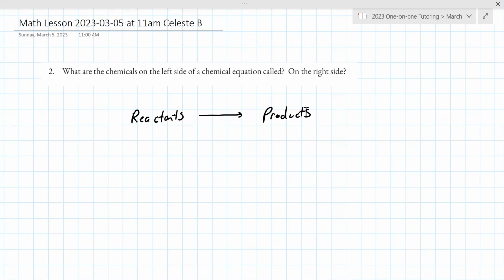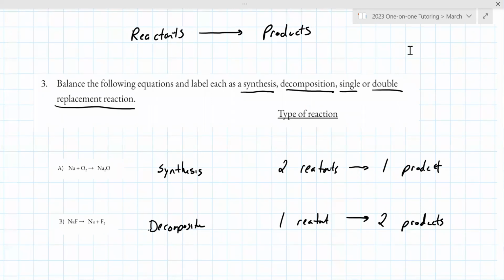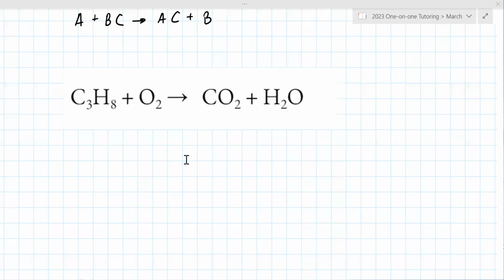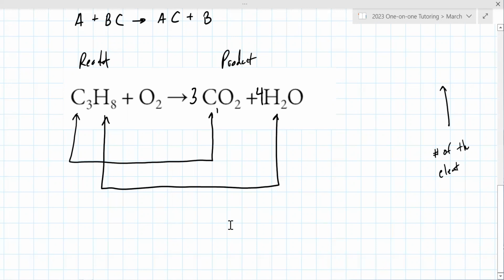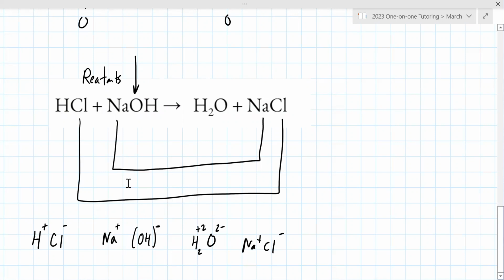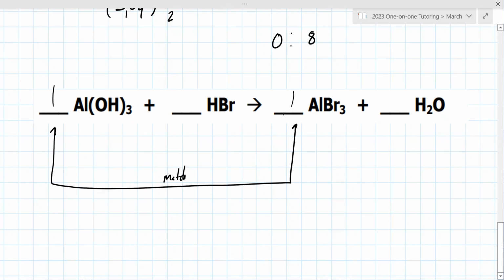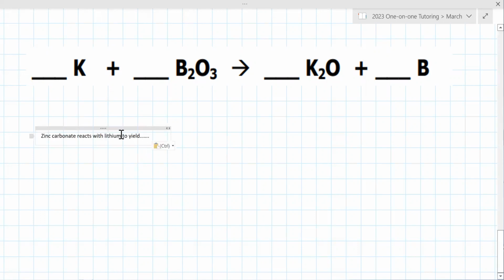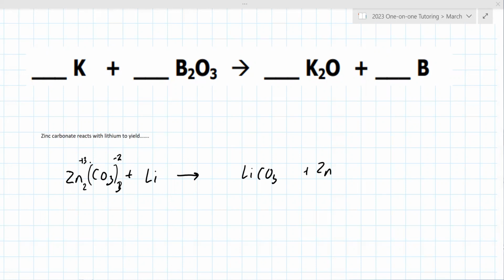High School Chemistry Lesson [2023-03-05 at 11am MST Emma D]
This lesson covered topics in Chemistry including types of reactions, charge, and balancing equations.